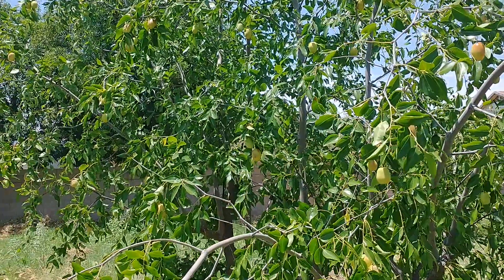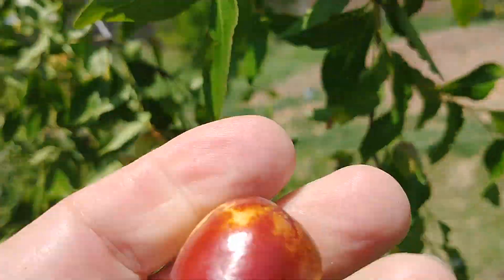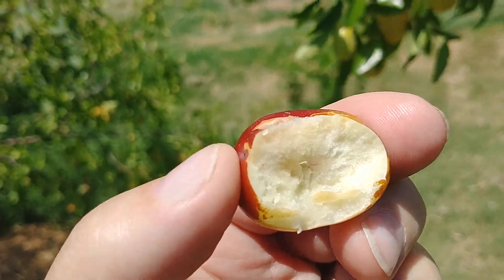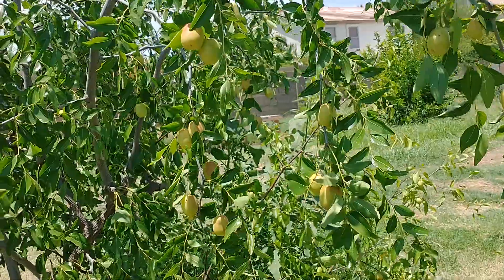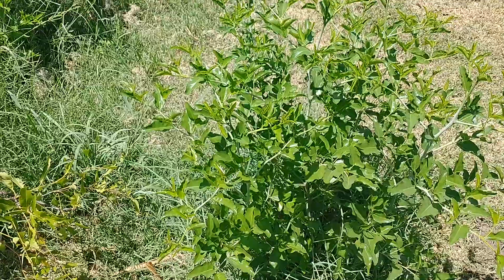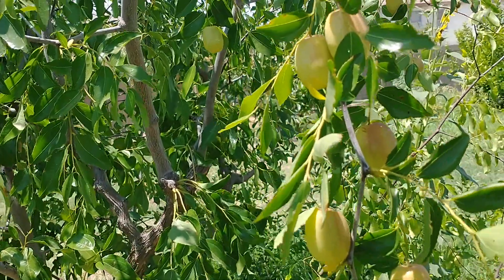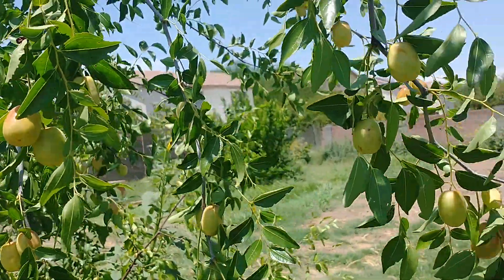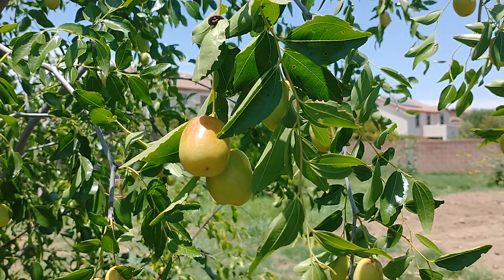Jujube Time for Harvesting